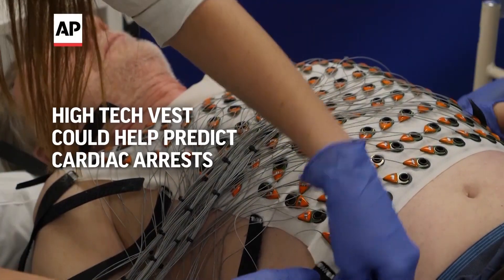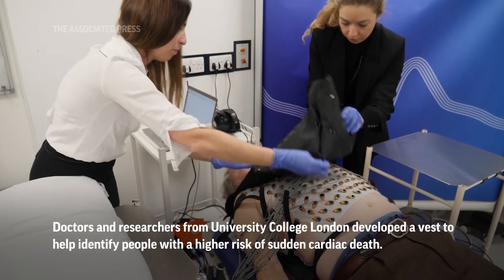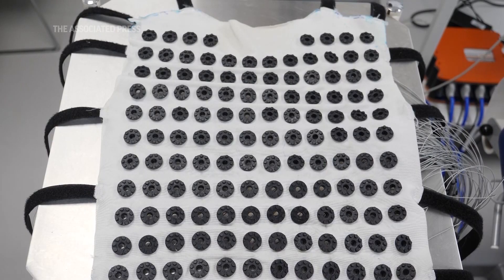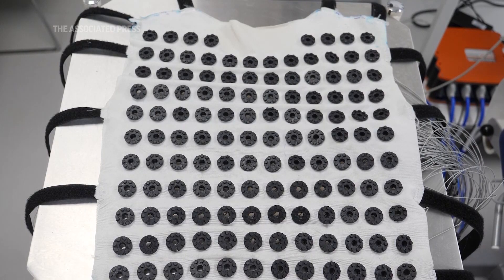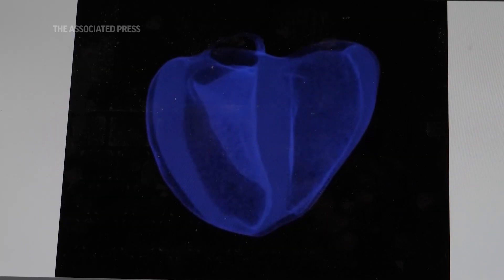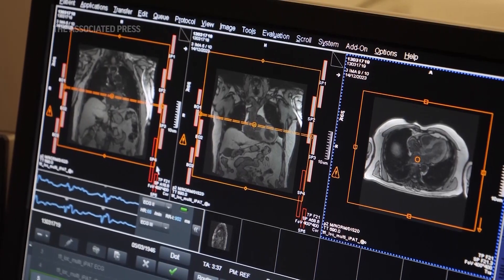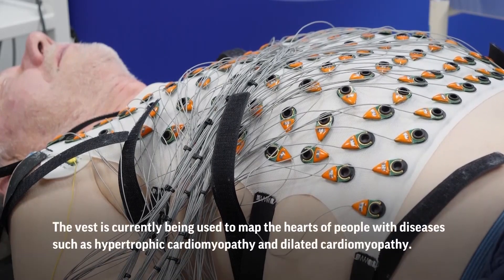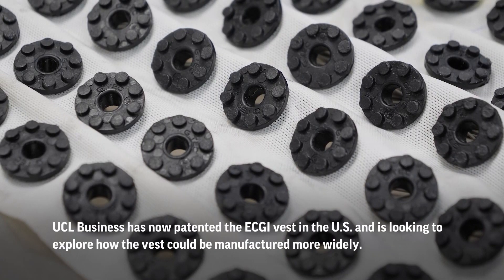High tech vest could help predict cardiac arrests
ASSOCIATED PRESS
London, UK - 14 December 2023
1. Various of doctors attaching ECGI vest and sensors to trial participant, Tony Farrar
HEADLINE: High tech vest could help predict cardiac arrests

ANNOTATION: Doctors and researchers from University College London developed a vest to help identify people with a higher risk of sudden cardiac death.

2. Various of Dr. Gaby Captur, of the UCL Institute of Cardiovascular Science and the Royal Free Hospital, looking at ECG results on laptop
ANNOTATION: The electrocardiographic imaging, or ECGI, vest provides detailed diagnostics of a heart's electrical activity.

3. Various of Dr. Gaby Captur and trial patient
ANNOTATION: It complements the information obtained from a Magnetic Resonance Imaging, or MRI, scan.

4. SOUNDBITE (English) Dr Gaby Captur, UCL Institute of Cardiovascular Science and the Royal Free Hospital: ++OVERLAID BY SHOTS 5,6,7,8 AND 9++
"What it basically consists of is a vest which a patient can wear for five minutes at rest or during exercise, and it's embedded with 256 sensors, shall we say, which don't have any gel so, they're quite comfortable and easy to wear and it gives us a huge amount of electrical information, mapping the heart not as a single signal, but mapping the heart panoramically. So, we literally get three dimensional maps of the heart, and we can look at the electrics of the heart propagating all across the cardiac chambers. And then when the patient goes in to have their MRI scan, at the end of the scan we are able to map that data onto the MRI scan."
5. Mid of vest
6. Various of Captur making notes
7. Close of electrocardiographic imaging of heart
8. Patient having MRI scan
9. Various of medical personnel looking at results of MRI scan

10. Various of Farrar wearing vest
ANNOTATION: The vest has been successfully trialed on around 800 people. The results have been positive, and it is being readied for a wider roll out.

ANNOTATION: The vest is currently being used to map the hearts of people with diseases such as hypertrophic cardiomyopathy and dilated cardiomyopathy.

ANNOTATION: UCL Business has now patented the ECGI vest in the U.S. and is looking to explore how the vest could be manufactured more widely.

11. Close of electrocardiographic imaging of heart
STORYLINE:
Doctors and researchers from University College London have developed a new vest that could potentially be used to identify people with a higher risk of sudden cardiac death.

The vest takes just a couple of minutes to attach and provides detailed diagnostics of a heart's electrical activity.

It has already been successfully trialed on around 800 people and the results have been so positive it is being readied for a wider roll out.

It is called an electrocardiographic imaging vest (ECGI vest).

If we imagine a map of a country - this could be considered the information an MRI scan provides for doctors.

If we imagine a map of a country but with all of the roads and rail networks - this could be considered the information the ECGI vest provides, when coupled with an MRI scan.

"It gives us a huge amount of electrical information, mapping the heart not as a single signal, but mapping the heart panoramically," Dr. Gaby Captur from the UCL Institute of Cardiovascular Science and the Royal Free Hospital said as she explained the new vest.

"We literally get three dimensional maps of the heart and we can look at the electrics of the heart propagating all across the cardiac chambers."